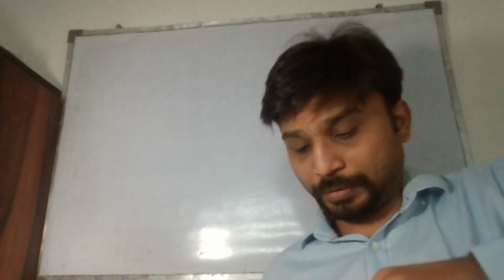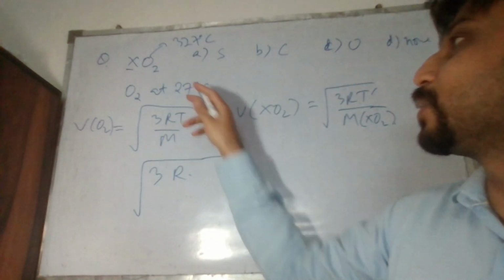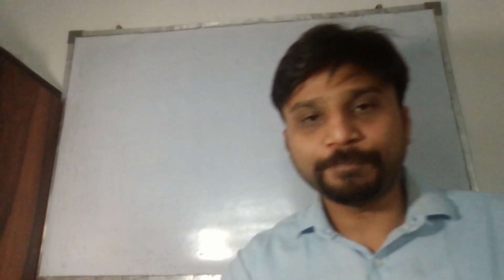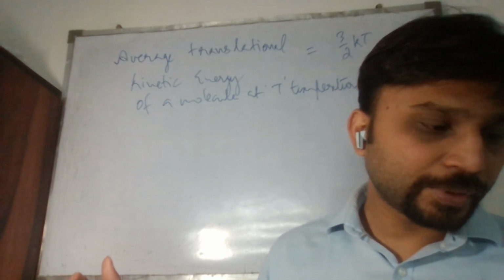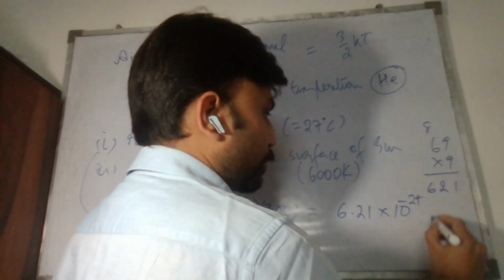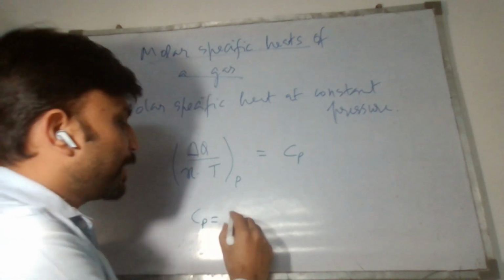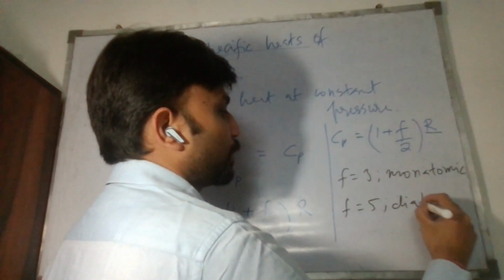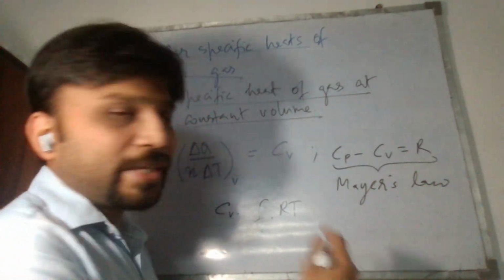Molar Specific Heat of Gases | Kinetic Theory of Gases | L - 4